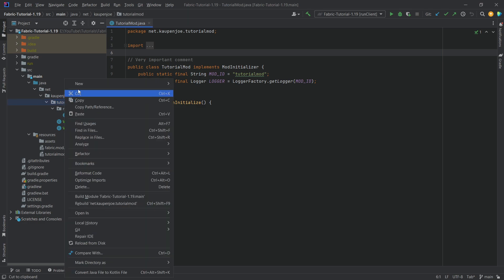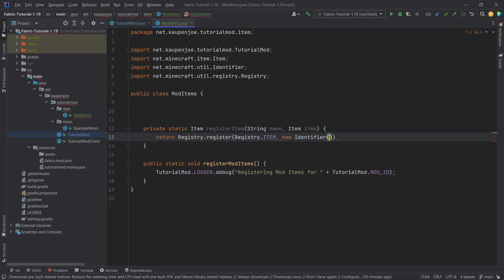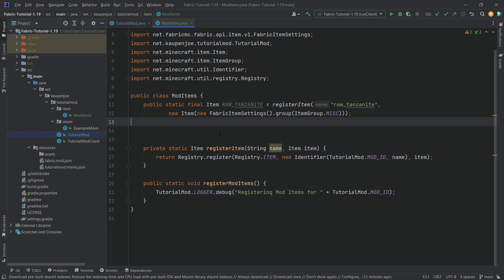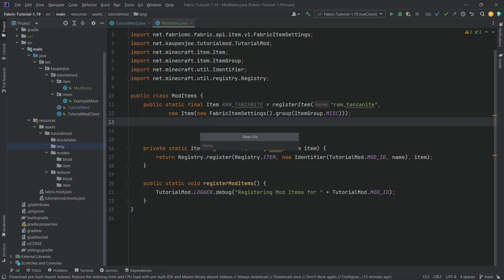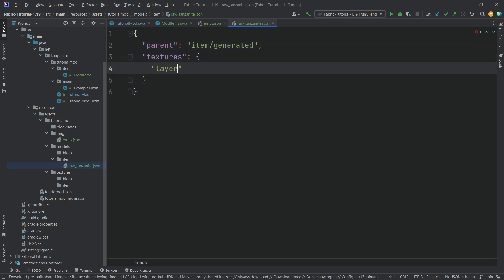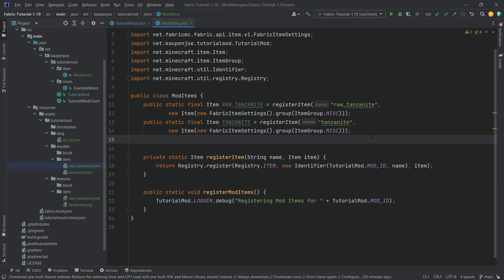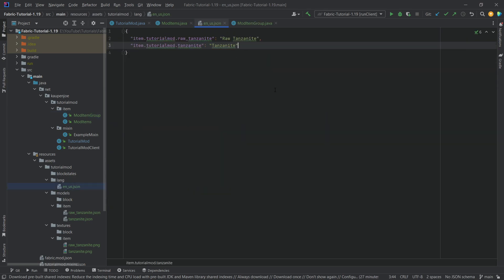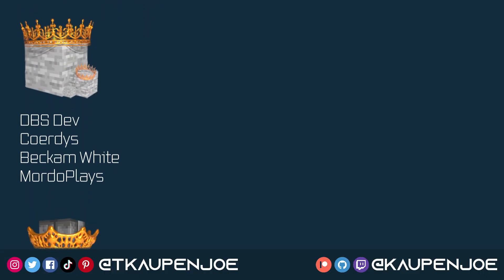Minecraft 1.19 Fabric Modding Tutorial | CUSTOM ITEMS | #2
In this Minecraft Modding Tutorial, we are adding custom Item to Minecraft 1.19 with Fabric! :)

== MINECRAFT COURSES ==
▶️ Learn Forge Modding with Minecraft 1.18:

== TIMESTAMPS ==
0:00 Intro
0:20 Creating the ModItems Class
3:50 (IMPORTANT) Creating the Assets Folder Structure
5:24 Adding and Explaining the JSON Files
8:44 How to add a Second Item
9:53 Demonstration
10:08 How to add a custom Item Group to Minecraft Fabric 1.19
12:15 Demonstration No. 2
12:36 Outro